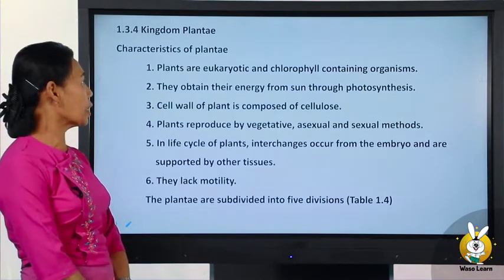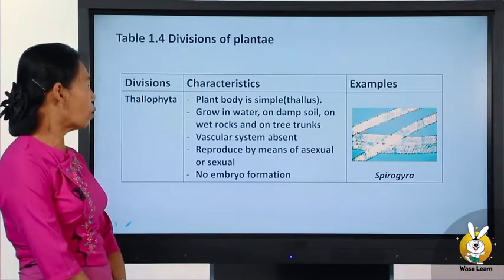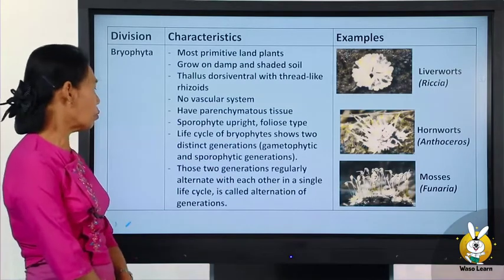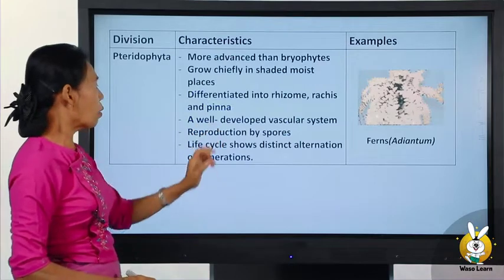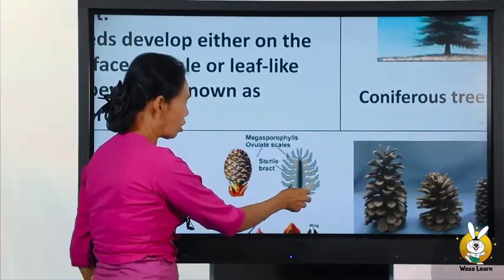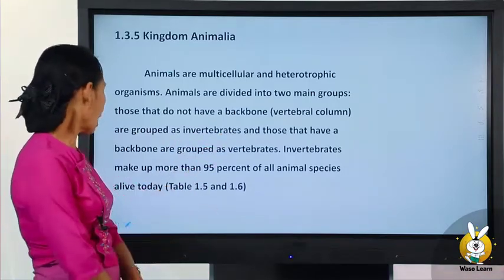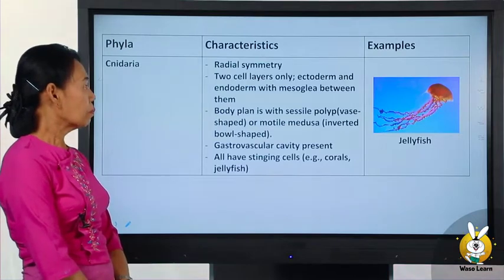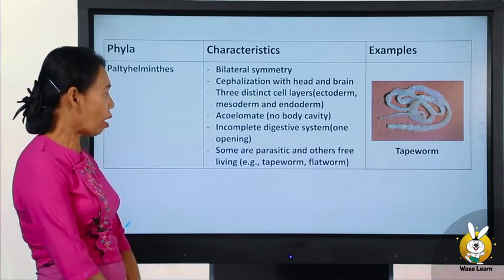Waso Learn_Chapter(1) Introduction to Biology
Waso Learn Mobile Application
🐰 Grade 10 စနစ်သစ်ကို လေ့လာချင်တဲ့ ညီလေး၊ညီမလေးတို့ရေ...
🐰 Grade 10 စနစ်သစ် ဇီဝဗေဒ ဘာသာရပ်မှ Chapter (1) Introduction to Biology Part(4) သင်ခန်းစာလေးကို ဝါဆိုလန်းမှ မျှဝေလိုက်ပါတယ်။ 🤗
🐰 သူငယ်‌ချင်းတွေလေ့လာနိုင်အောင်လည်း မျှဝေပေးပါဦးနော်။ 🤗
(Android အသုံးပြုသူများအတွက်)